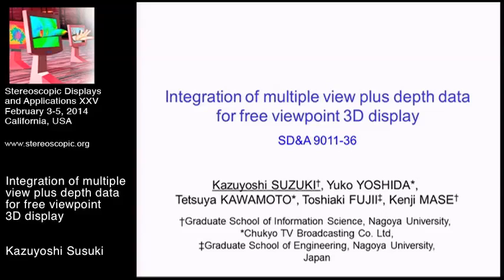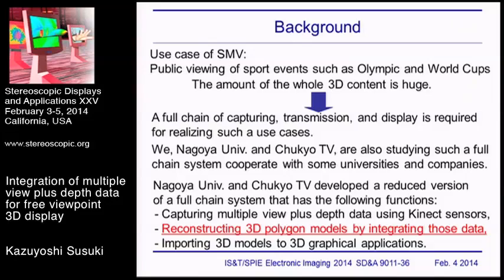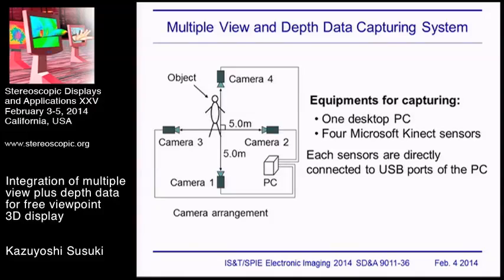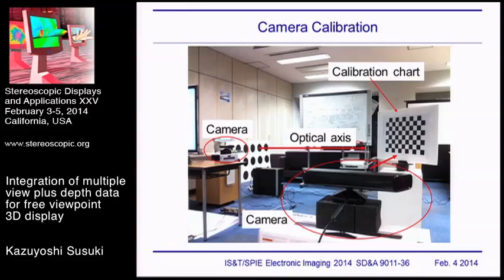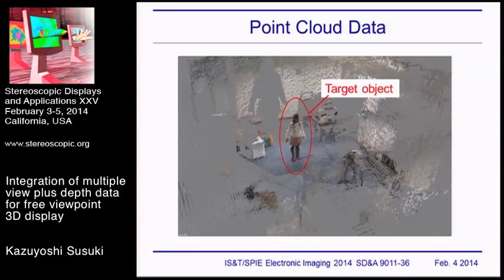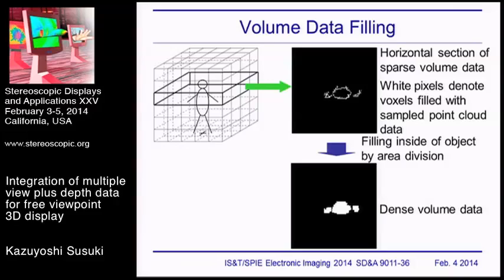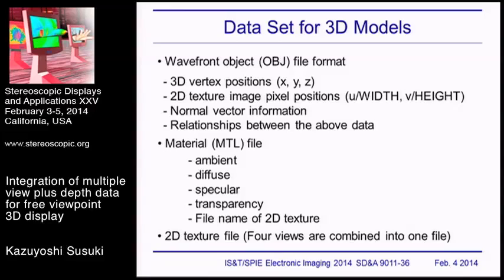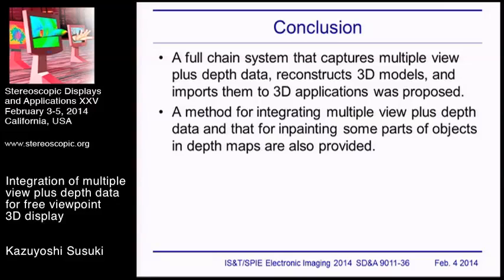SD&A 2014: Integration of multiple view plus depth data for free viewpoint 3D display [9011-36]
Integration of multiple view plus depth data for free viewpoint 3D display
Kazuyoshi Suzuki ; Yuko Yoshida ; Tetsuya Kawamoto ; Toshiaki Fujii

Proc. SPIE 9011, Stereoscopic Displays and Applications XXV, 901114 (March 6, 2014); doi:10.1117/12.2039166

This paper proposes a method for constructing a reasonable scale of end-to-end free-viewpoint video system that captures multiple view and depth data, reconstructs three-dimensional polygon models of objects, and display them on virtual 3D CG spaces. This system consists of a desktop PC and four Kinect sensors. First, multiple view plus depth data at four viewpoints are captured by Kinect sensors simultaneously. Then, the captured data are integrated to point cloud data by using camera parameters. The obtained point cloud data are sampled to volume data that consists of voxels. Since volume data that are generated from point cloud data are sparse, those data are made dense by using global optimization algorithm. Final step is to reconstruct surfaces on dense volume data by discrete marching cubes method. Since accuracy of depth maps affects to the quality of 3D polygon model, a simple inpainting method for improving depth maps is also presented.